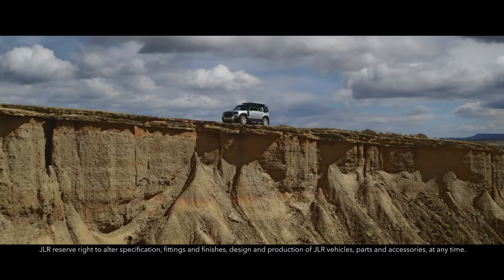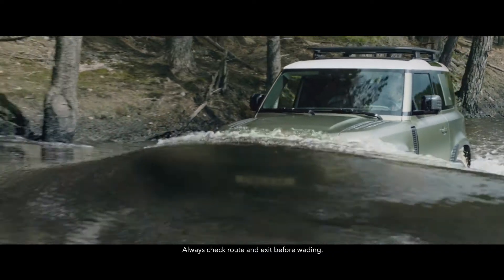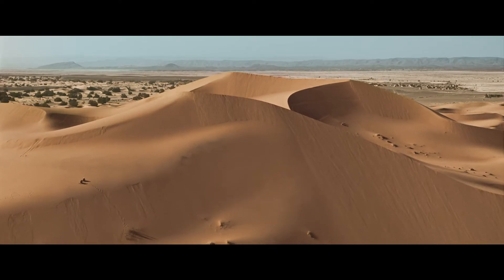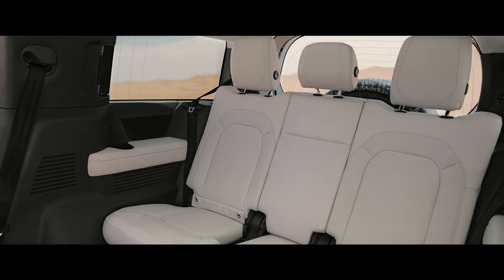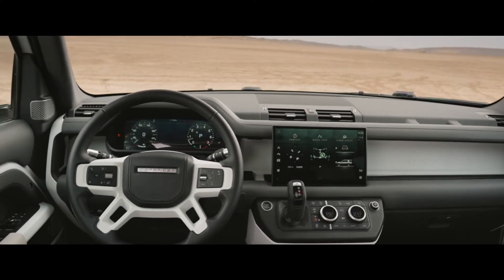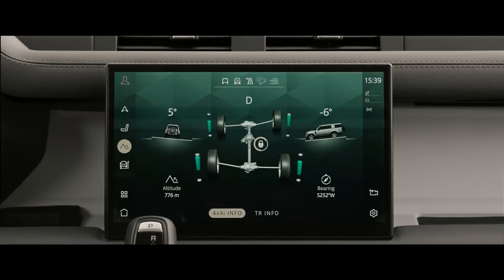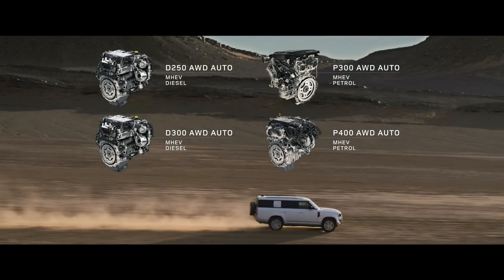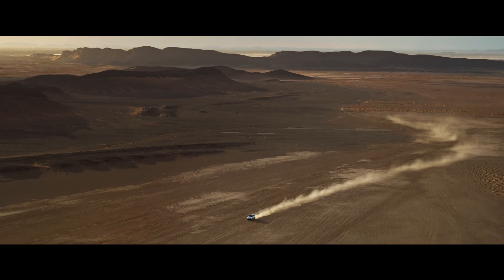New Defender 130 | Product Highlights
We’ve expanded the Defender family with the 130, featuring 8 seats and the
capability to create adventures on a grander scale.